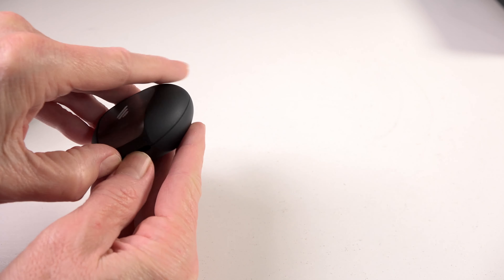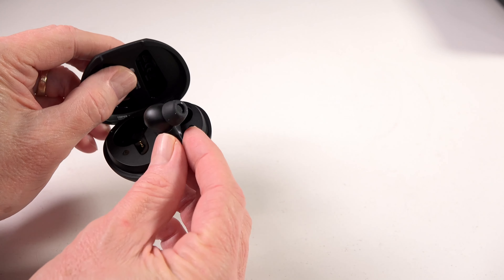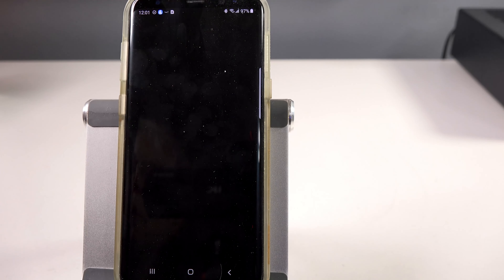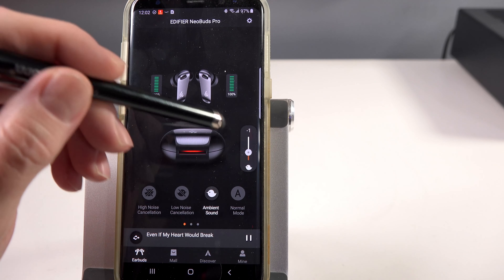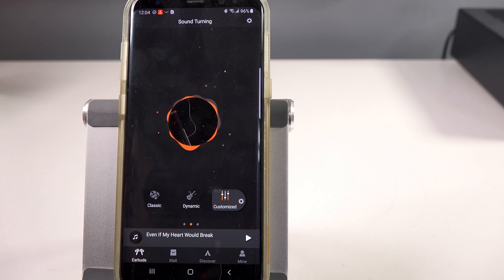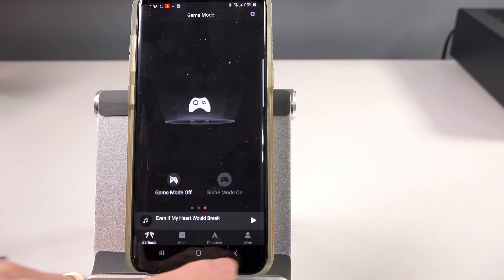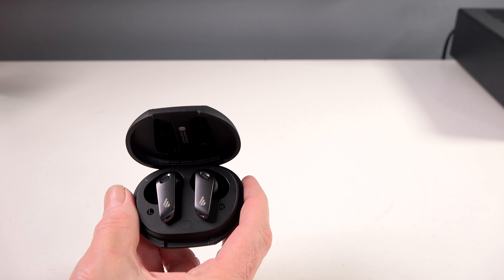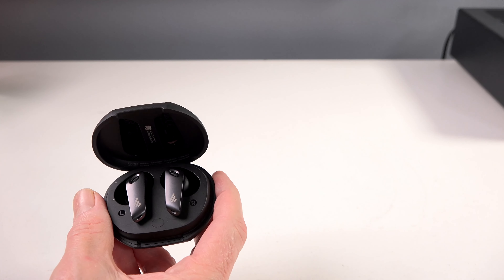Why Pay More? - Edifier NeoBuds Pro Review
This is the review of the Edifier NeoBuds Pro with LDAC and LHDC support.